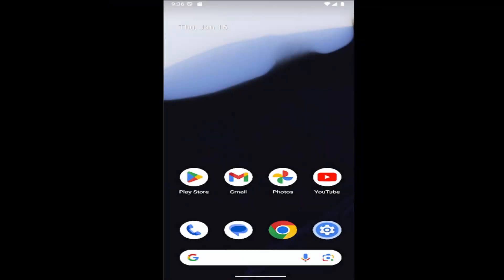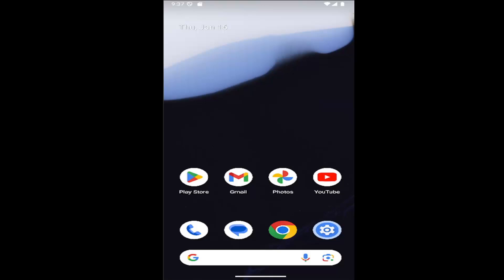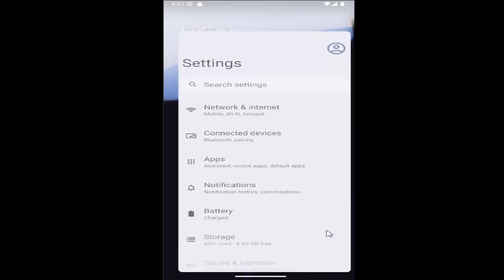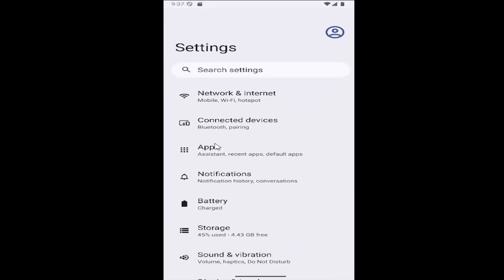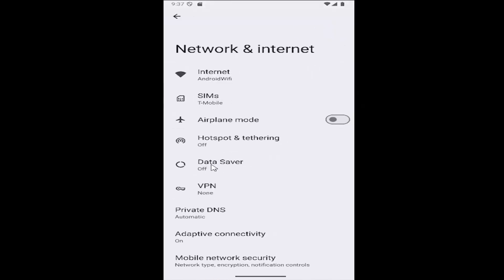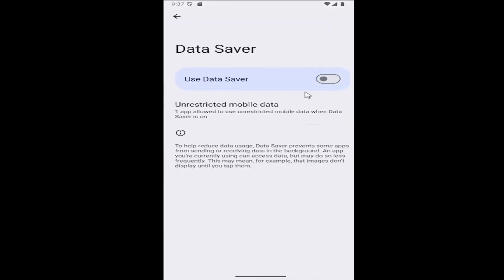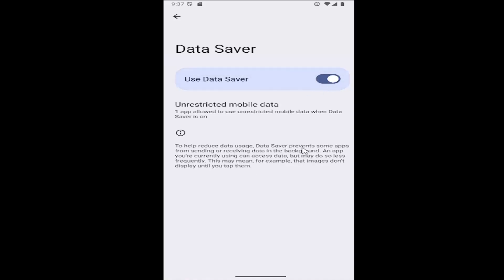How to Turn on Data Saver on Android Phone [2026]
How to Turn on Data Saver on Android Phone [Tutorial]

Learn how to turn on Data Saver on your Android phone with this helpful tutorial. Enabling Data Saver limits background data usage, helping you conserve mobile data and reduce unnecessary data consumption. This step-by-step guide ensures that you can easily activate Data Saver to control your app's data usage, perfect for users looking to stay within their data limits. Ideal for Android users who want to optimize their mobile data management and improve battery life.

Issues addressed in this tutorial:
how to turn on data saver on android phone
how to use data saver on android
should data saver be on or off on android phone
how do i turn on mobile data on my android
where is data saver on my phone
what is data saver on an android phone
turn off data saver on android
how to turn on data saver on android
what does data saver do on an android phone